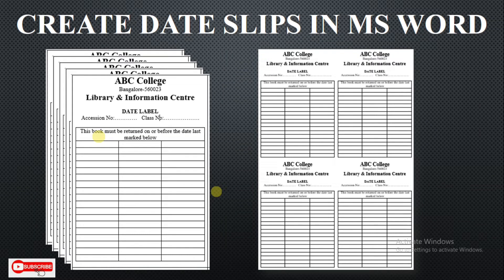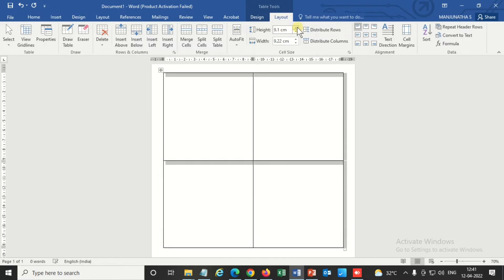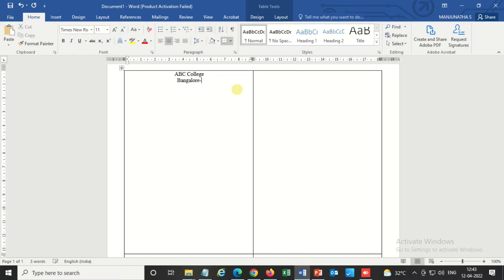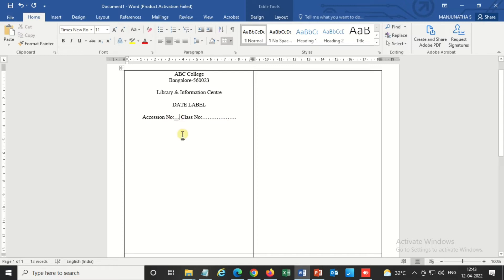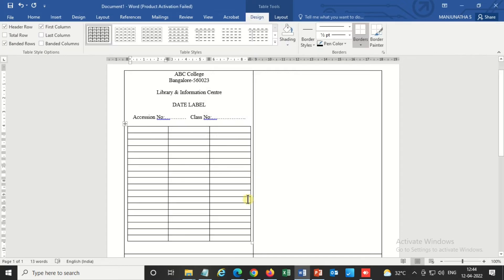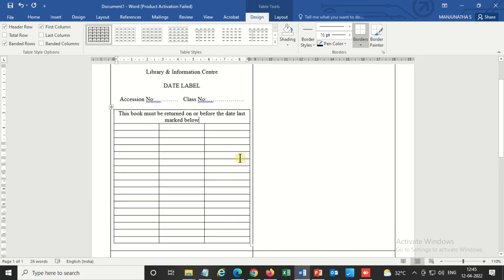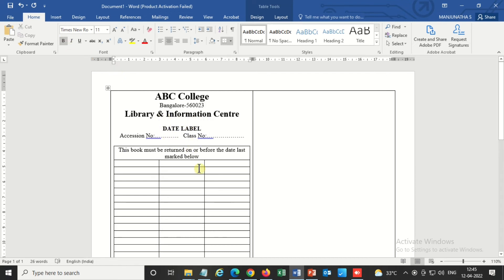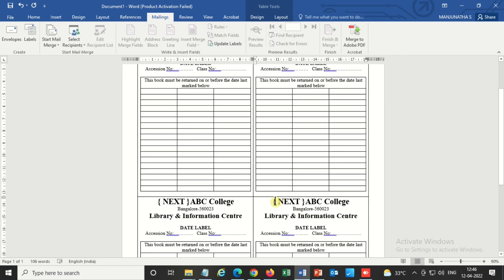Create Printable Book Date Slips in MS Word Within 5 Minutes | 2x2 Date Labels | MS Word Tricks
Welcome to My @C_4_CommonMan YouTube Channel,

In this video, you will learn how to create printable date slips in ms word within 5 minutes. MS Word tricks a librarian must watch

Other Useful Videos for Librarians & LIS Professionals

Create Library Ownership Slips in MS Word | Printable Labels 4x6 =24 Labels | MS Word Tricks Tricks

Accession/Classify a Book When You Don't Know the Language | No Need for a Translator | Google Lens

Method -1
Considered - Accession No. & Titles
Method-2
Considered - Accession No., Titles & Authors

Create a Library Accession Form in MS Excel | Convert Accession Register to Form | Data Entry Form

Create a Library Website without Internet or Wi-Fi from Scratch | Create Free Website | No HTML, XML

library and information science questions and answers objective type,
application of computer in library and information science practical,
current affairs in library and information science,
bsi academy library and information science,
need and importance of library and information science research,
ugc net library and information science questions and answers,
library and information science important questions and answers,
information analysis and synthesis in library science,
bs library and information science aiou,
library and information science book,
library and information science best book,